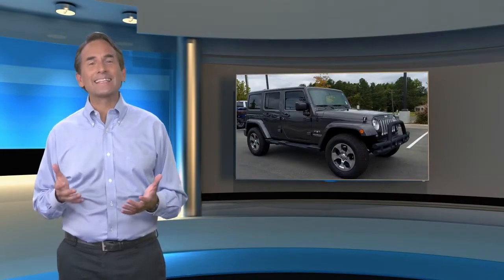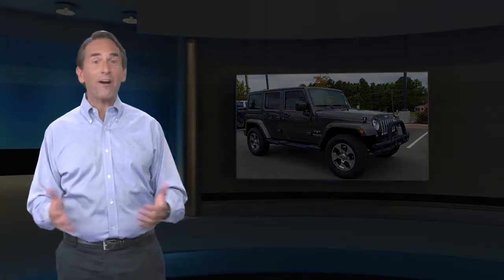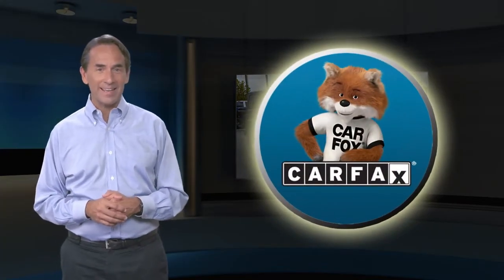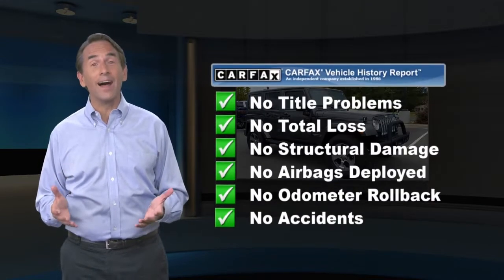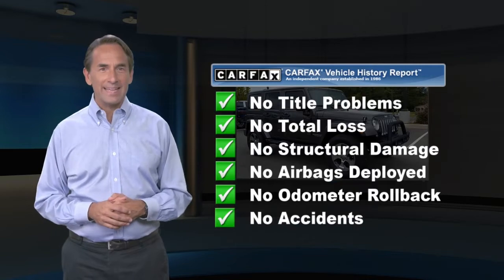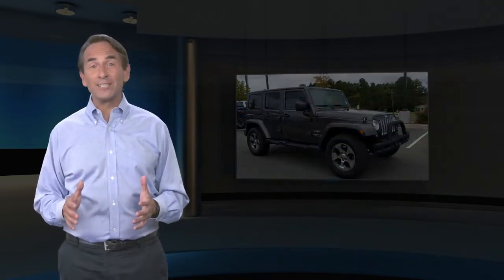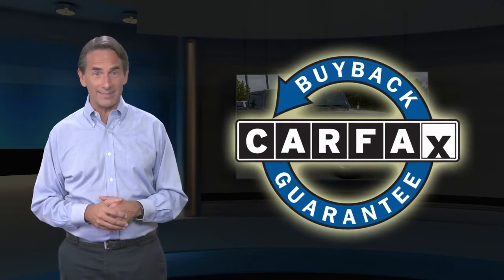Used 2017 Jeep Wrangler Unlimited Sahara, Durham, NC 97132B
University Ford Durham

Offering this 2017 Jeep Wrangler Granite Crystal Metallic Clearcoat Unlimited Sahara with the following options:BLUETOOTH / HANDS FREE CELL PHONE **, REAR VIEW CAMERA **, PREMIUM WHEELS **, COLD WEATHER PACKAGE **, FACTORY MANTENANCE UP TO DATE **, LOCAL TRADE **, EXTENDED SERVICE CONTRACT AVAILABLE **, 4WD **, Body Color Appliques Front Bumper, Body Color Appliques Rear Bumper, Body Color/Accent Color Grille, Connectivity Group, Front fog lights, Fully automatic headlights, Quick Order Package 23G, Remote USB Port, Tire Pressure Monitoring Display, Uconnect Voice Command w/Bluetooth, Vehicle Information Center.Priced below KBB Fair Purchase Price!Here at University Ford we offer Market Based Pricing. What that means for you: 1. Hassle-Free Experience 2. Faster Buying Process 3. Confidence in Not Overpaying and 4. We do the Research for you.

[RLVID:348:8d29dcb517370b25:d25ceaaf48608007:1]